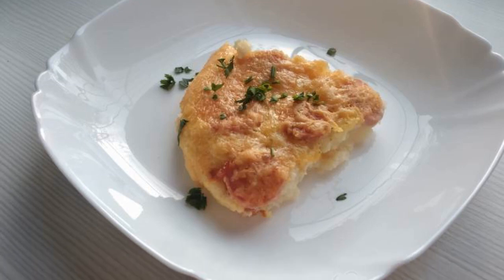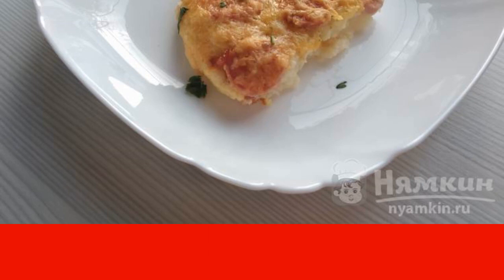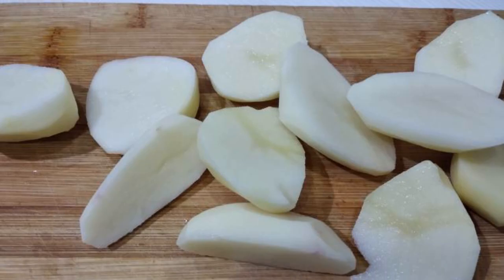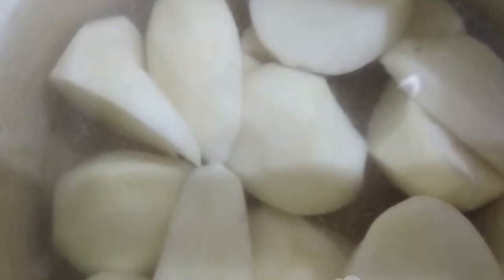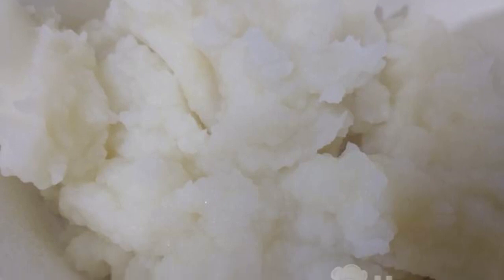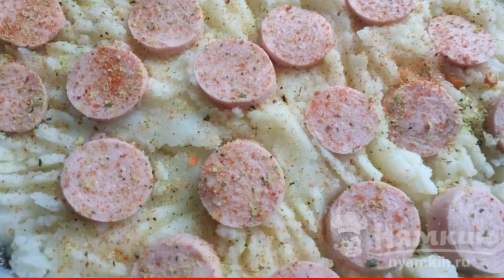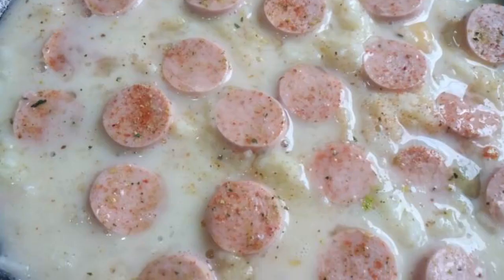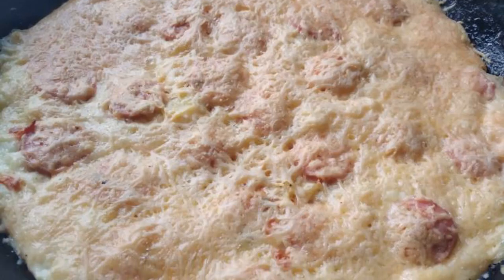Casserole with potatoes and sausages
I suggest cooking a casserole with potatoes and sausages. The dish is quick to prepare, it does not need many ingredients, and those that are necessary are inexpensive. As a result, we get a delicious dish cooked in a hurry, which is very popular with children and not only them. The recipe is from the category: European cuisine and consists of 10 cooking steps.
The complexity of the dish:
medium.

Ingredients:
potatoes - 500 g, chicken eggs - 1 piece,
sausages - 2 pieces,hard cheese - 100 g,
salt - to taste, seasoning - to taste,
butter - 30 g,water - 1 liter,